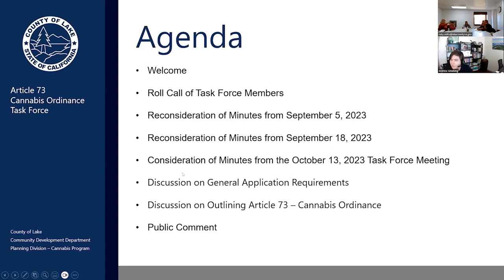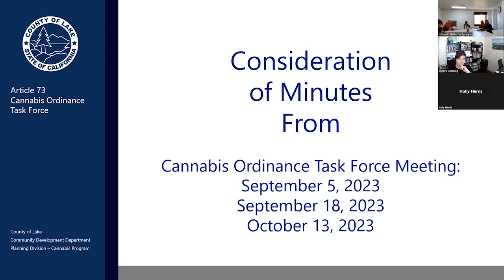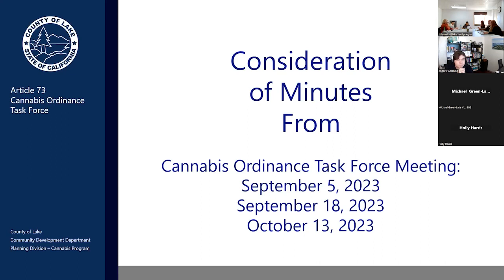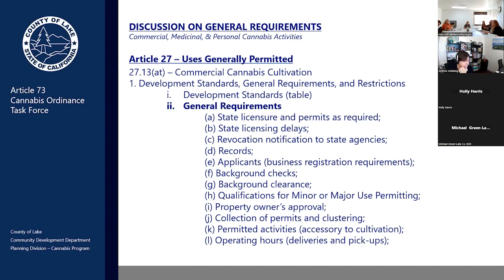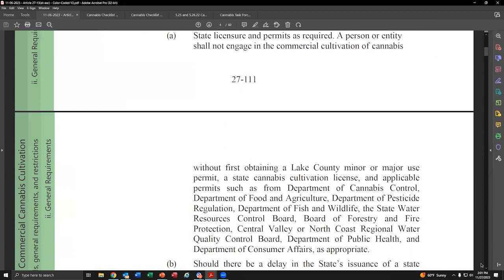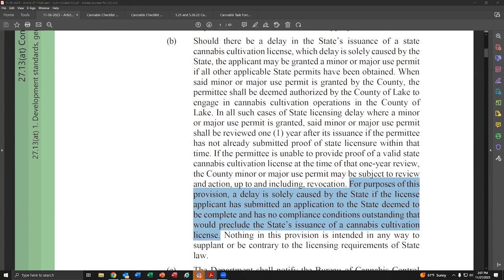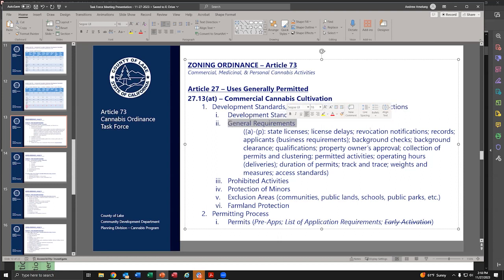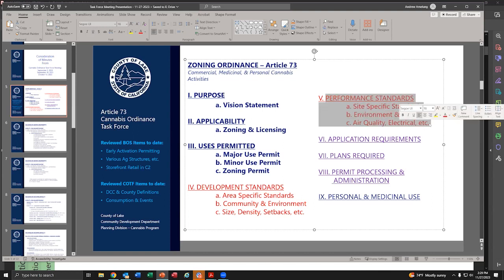Cannabis Task Force Meeting Monday 11-27-2023